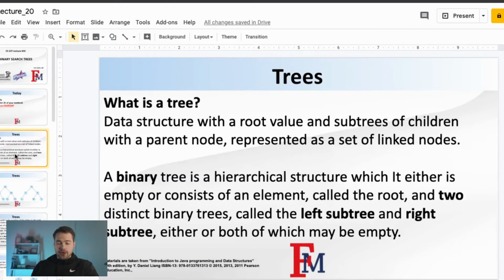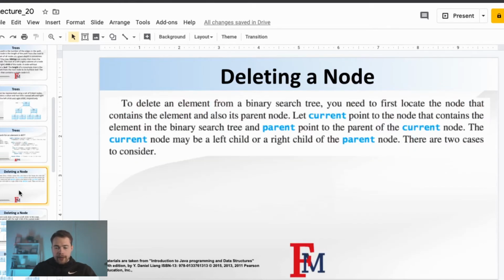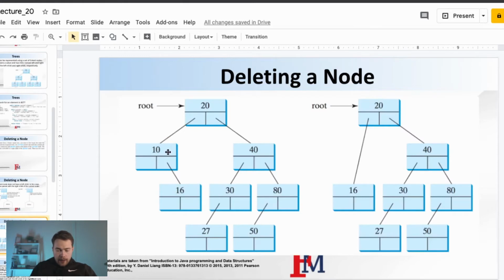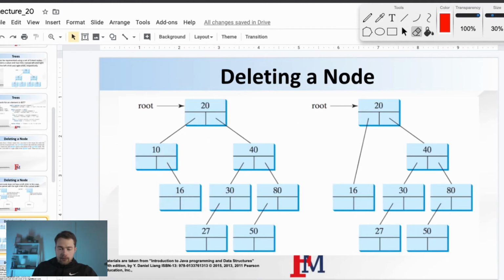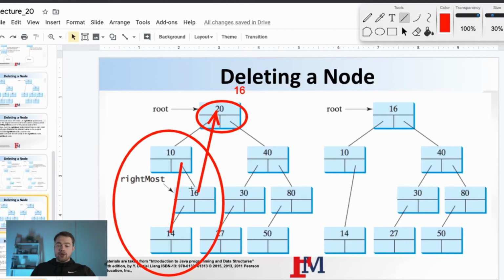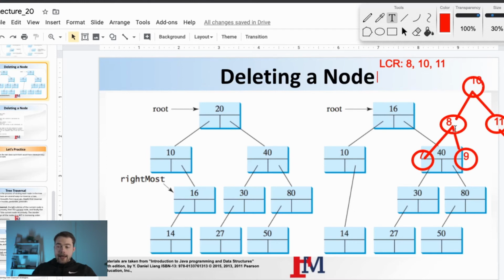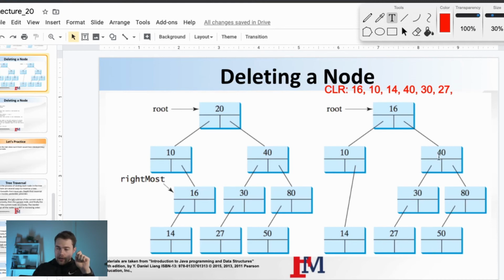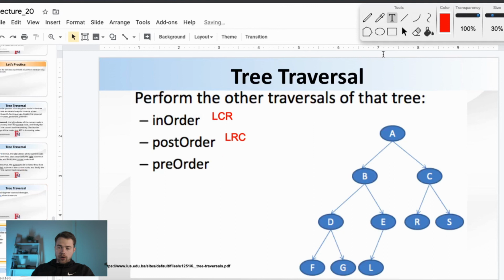Deleting a Node from BST. Programming and Algorithmic Design II - Lecture 20. CS227 FMU.